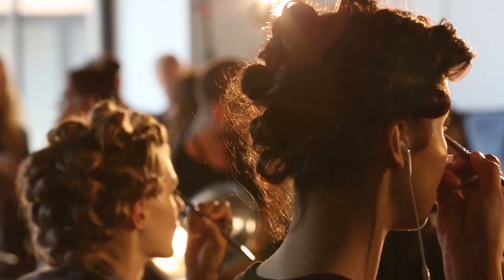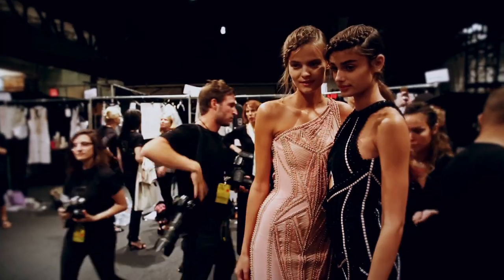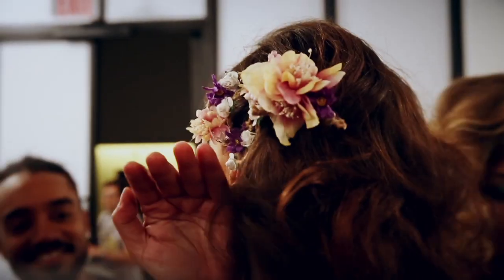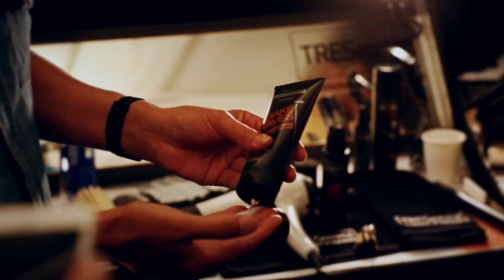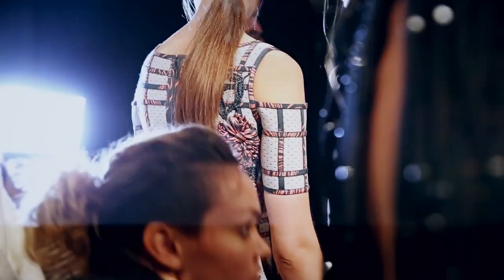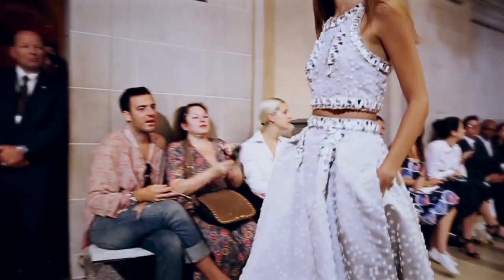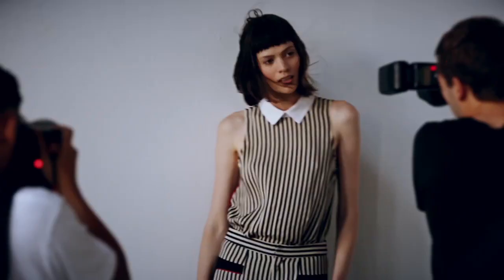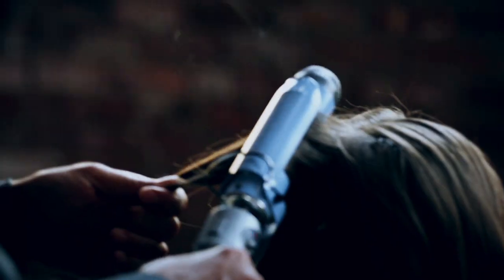TRESemmé x New York Fashion Week SS16 Wrap-Up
That’s a wrap! TRESemmé gave you All Access to New York Fashion Week SS16. See all the Runway Looks on TRESNYFW.com